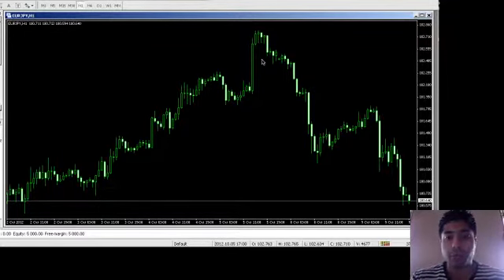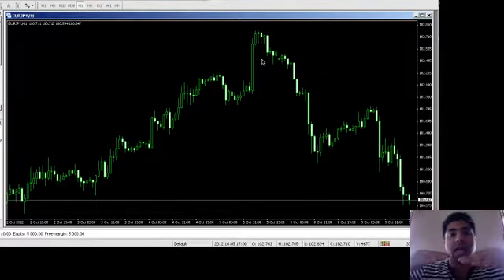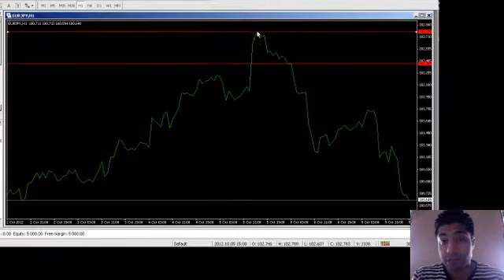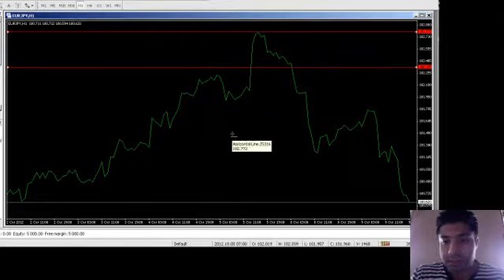How to Use Forex Indicators - Supports and Resistances (2 of 6)